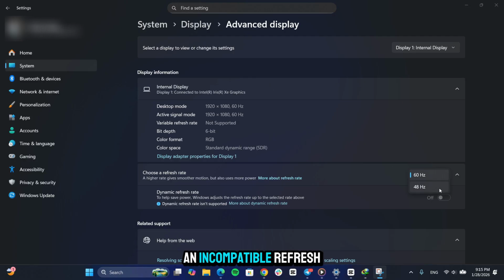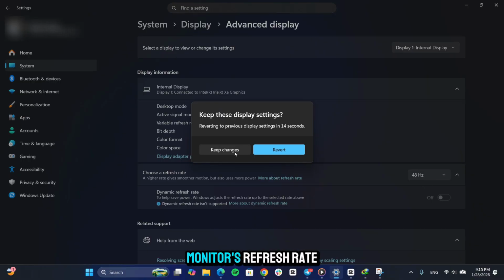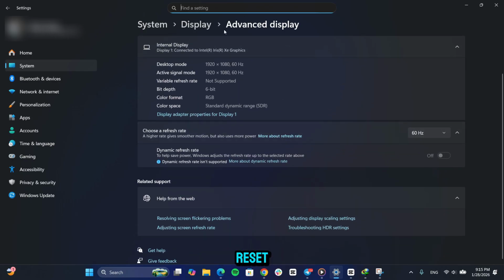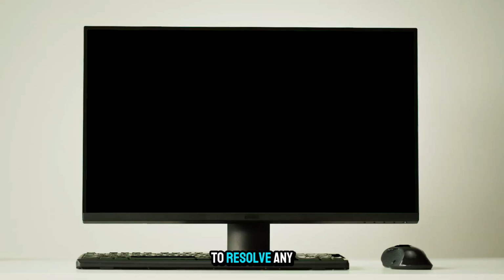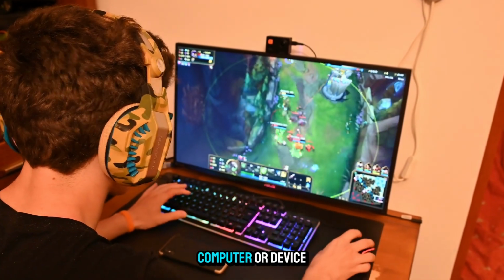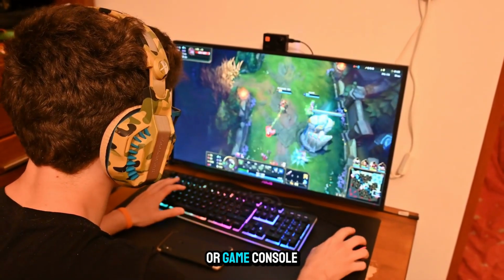How to Fix Black Screen on Samsung Monitor (2026) | Why Your Samsung Monitor Keeps Going Black ✅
Want to fix a black screen on your Samsung monitor in 2026? In this full step-by-step guide, I’ll explain the common reasons why your monitor keeps going black, including loose cables, power issues, display settings, and driver problems, and I’ll show you how to troubleshoot and fix each issue safely. This video is perfect for beginners and anyone who wants a reliable solution to restore their Samsung monitor display.